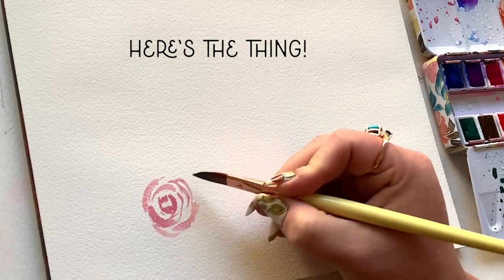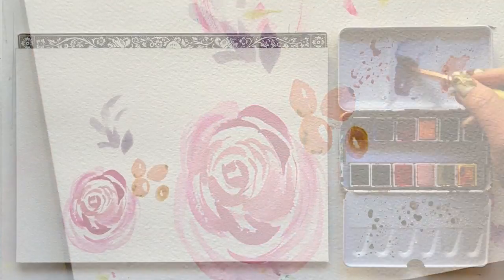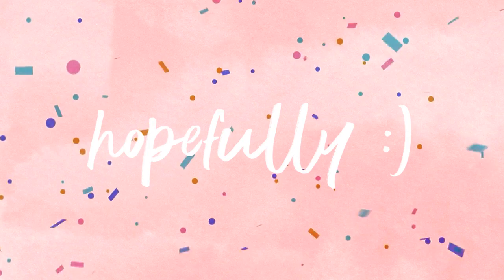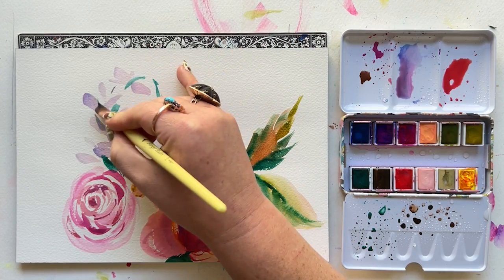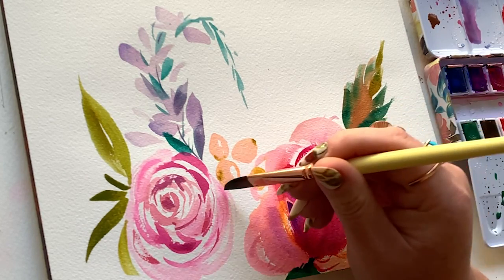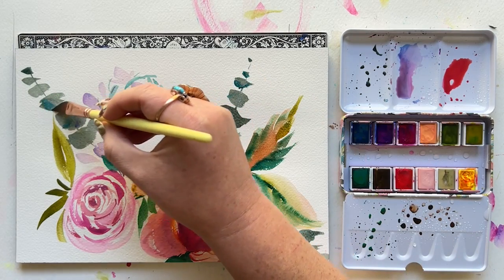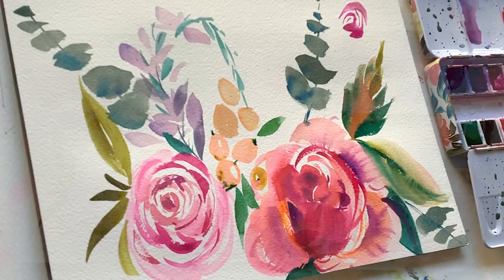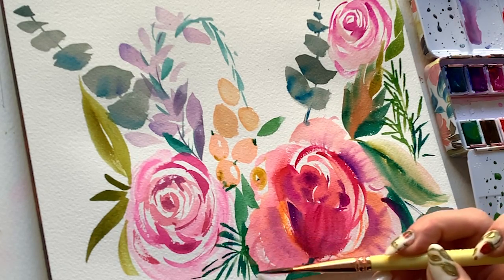There’s No Rules in Watercolor!!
If you’re frustrated with your watercolor right now, watch this.

VIDEOS MENTIONED

PRE-ORDER
My Newest Book! Mixed-Media Adventures
shorturl.at/uyGK1

WATERcolor Your Own Calendar

WATERcolor Notecards with Foil

WATERcolor Your Own Ornaments

PAPER
Arches Cold Press 300 gsm

PAINT
The Art for Joy’s Sake Watercolor Palette

BRUSHES:
The Art for Joy’s Sake Brush Collection

+ the new Free from Fear Brush Collection coming soon!